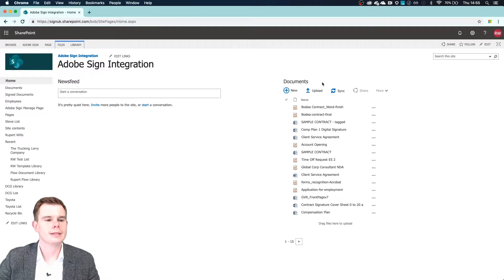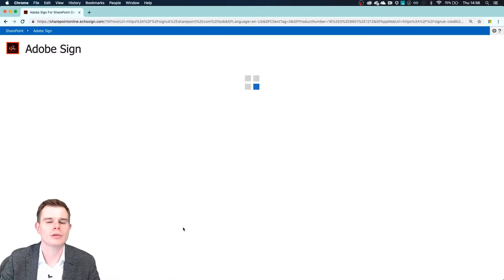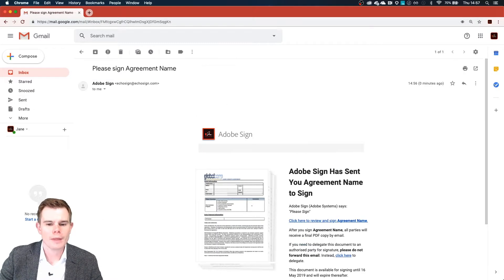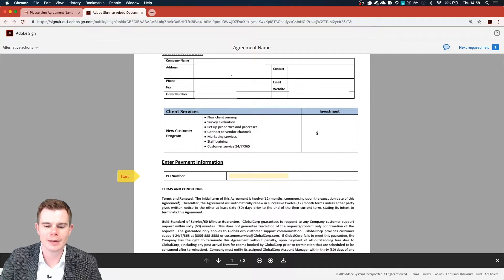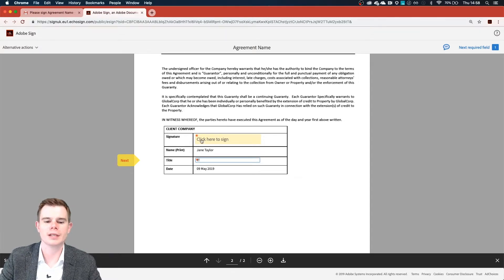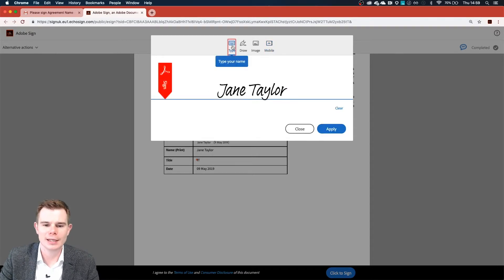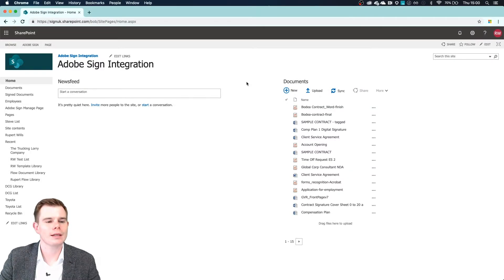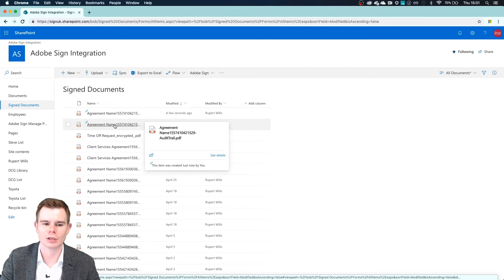Sending documents for signature with Adobe Sign for Microsoft SharePoint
Intro 00:00
Sending for signature 01:00
Adobe Sign 'Send' screen 01:47
Opening the email 02:20
Signing the agreement 02:46
Signed documents in SharePoint 05:42
Outro 06:44